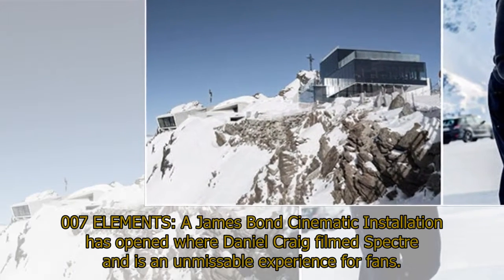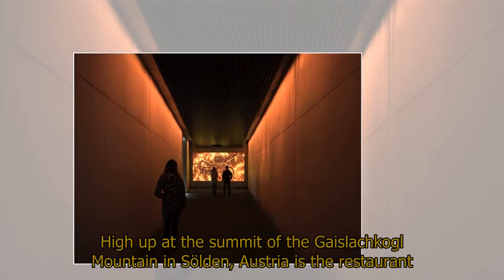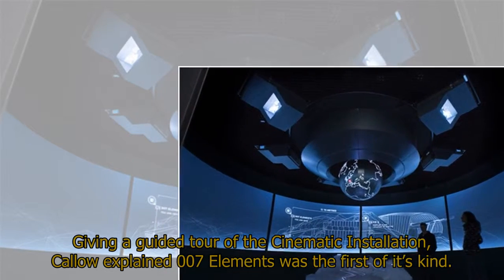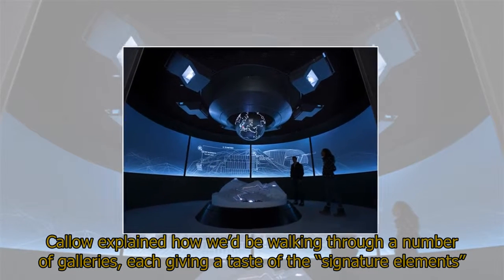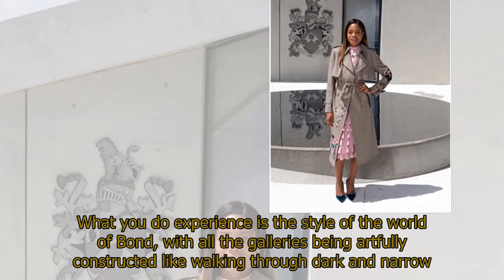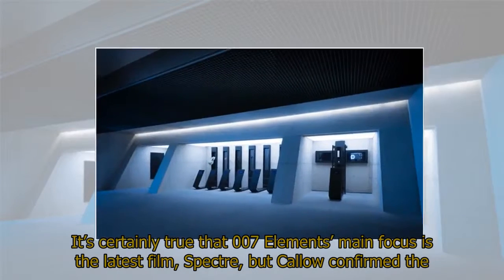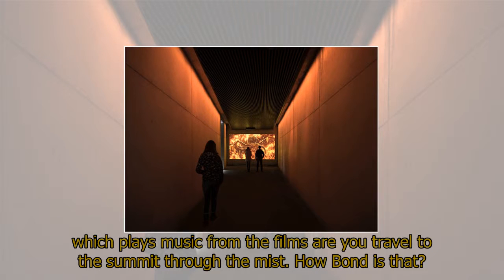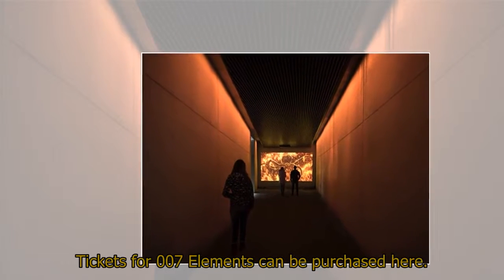007 Elements review: UNMISSABLE immersive new experience for James Bond fans in Austria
007 Elements review: UNMISSABLE immersive new experience for James Bond fans in Austria007 ELEMENTS: A James Bond Cinematic Installation has opened where Daniel Craig filmed Spectre and is an unmissable experience for fans.The James Bond film franchise has managed to hold its grip on British popular culture for over half a century, showing no sign of stopping.Daniel Craig is stepping up for a fifth and final outing as 007 for Bond 25 next, and where the series will go after that is anyone’s guest.But for the fans there can be quite the wait between the movies these days, but luckily there’s often an official exhibition going on somewhere around the world.One of the most prominent ones is Bond in Motion at the London Film Museum in Covent Garden, which houses over 100 original vehicles and artefacts from all 24 movies – but now something entirely different has opened in 007 Elements.High up at the summit of the Gaislachkogl Mountain in Sölden, Austria is the restaurant ice Q, which mocked up as Hoffler Klinik in Spectre where Bond located Madeleine Swann.And since the film’s release in 2015, 007 Elements has been built inside the top of mountain as a brand new James Bond experience.Described as a Cinematic Installation, what exactly the attraction is might not be initially clear to fans.Luckily Neal Callow, the Art Director on all five Craig Bond films and Creative Director of 007 Elements, was on hand to explain.Giving a guided tour of the Cinematic Installation, Callow explained 007 Elements was the first of it’s kind.It’s not quite a museum, it’s not quite an art gallery. He calls it “an emotive experience.”Think of it like this. When a new Bond movie opens people want to copy the iconic MI6 agent when it comes to his clothes and his cars.He’s the first to sport them and similarly the hope is 007 Elements will be the inspiration for other Cinematic Installations.Once you step into the attraction itself though, you really do get a feel for what they mean.JAMES